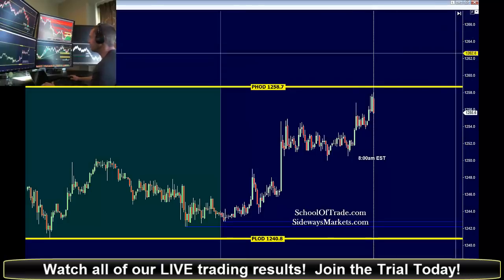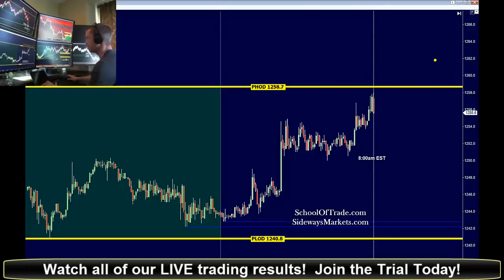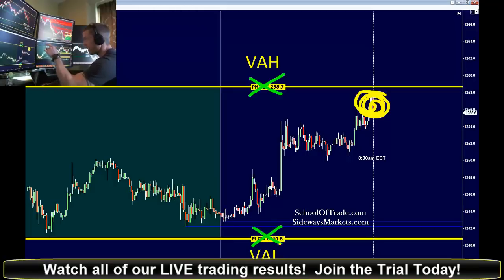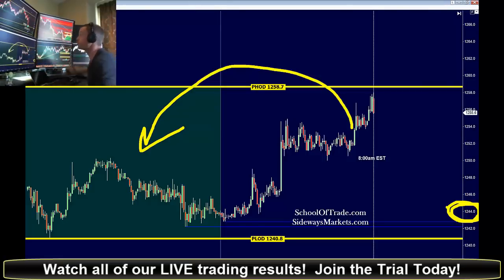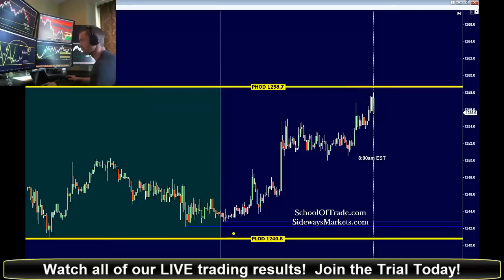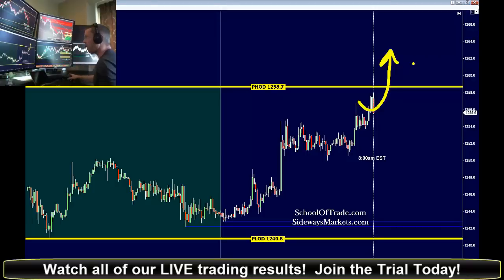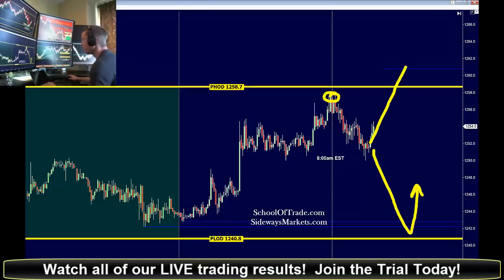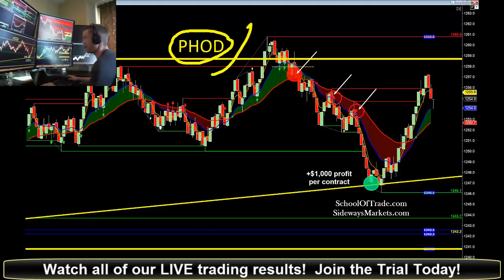Gold Day Trading Uses Price Reversal, Market Profile, and the Previous High of Day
This morning we found a range-bound market personality on Gold as it traded INSIDE the range from Tuesday.  This was an easy clue for us to use in our Live Trade Room Today.